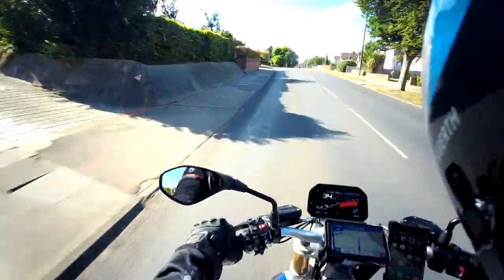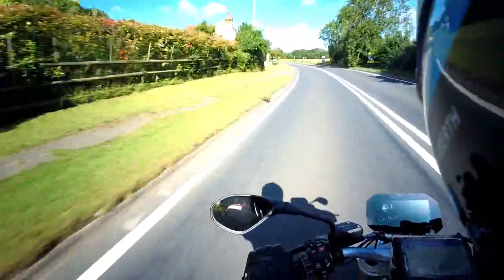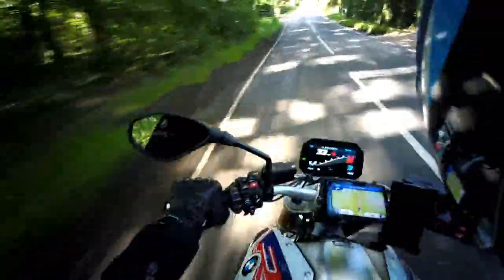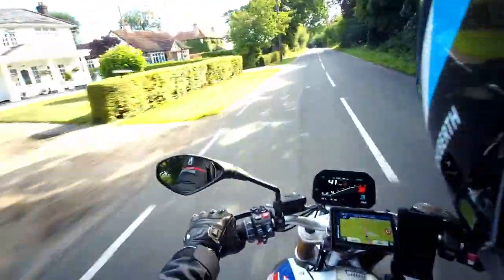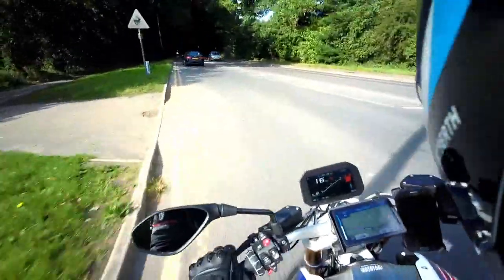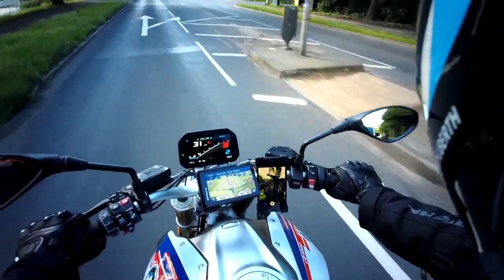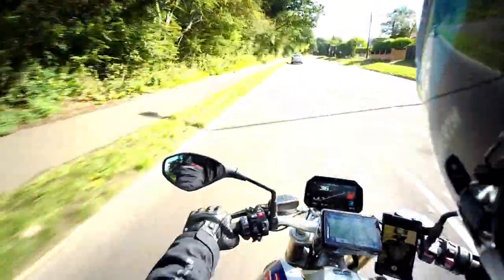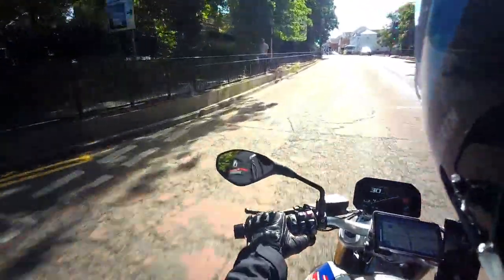R1250R SPORT - NEW C3 PRO Schubert Lid & Near Miss With a Horse !!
R1250R SPORT - Sunny Ride Out , talk about my new C3 Pro Lid, the bike in general and a near miss with a horse !  One Incident of Swearing @ 11min 15 seconds mark as a horse makes a move towards me as I pass.